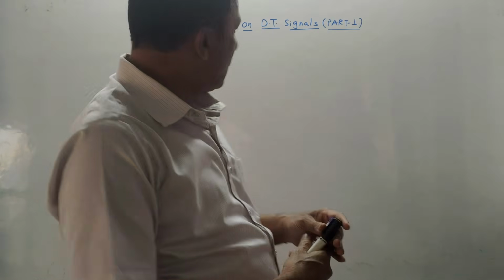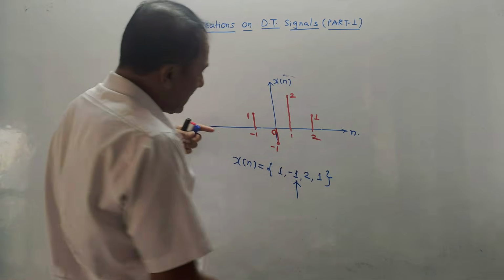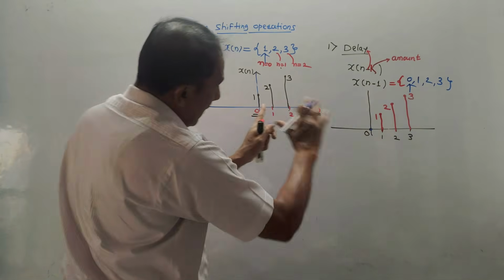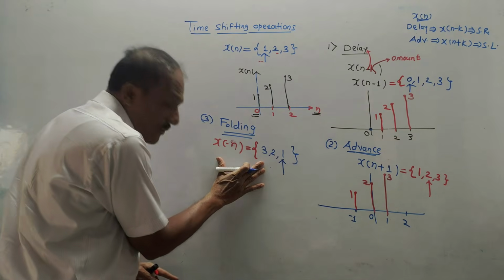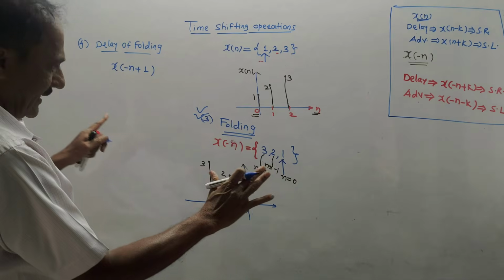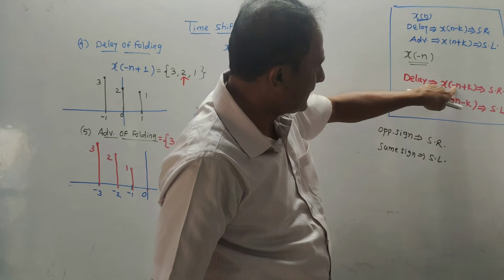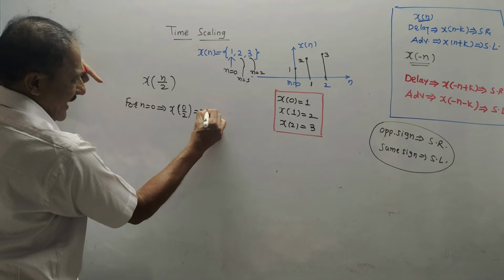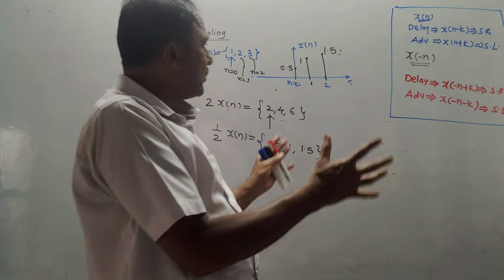OPERATIONS ON D.T. SIGNALS (PART-1)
This video explains the procedure to perform time shifting and time scaling operations on D.T. signals.